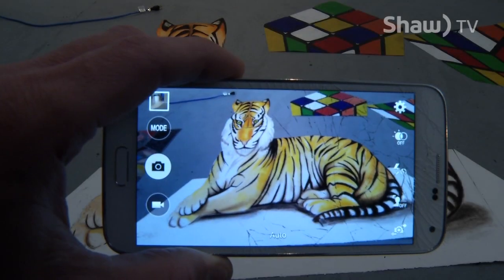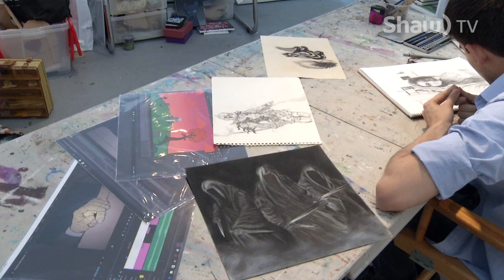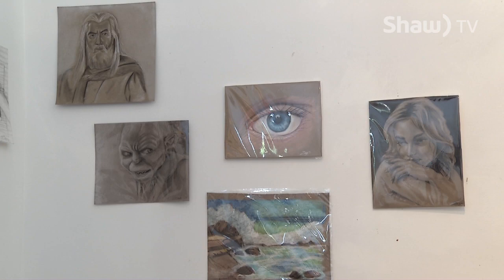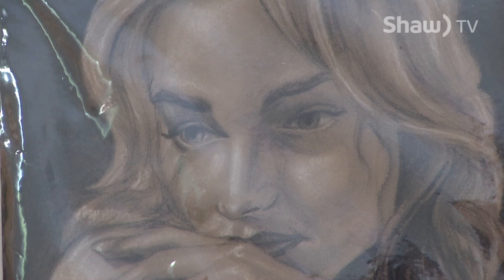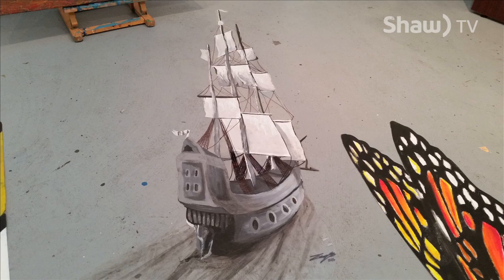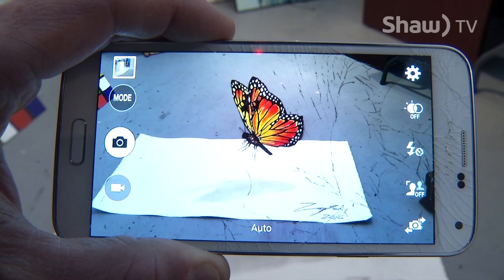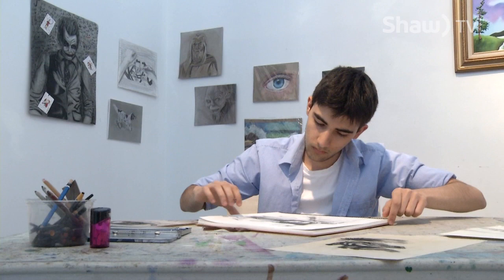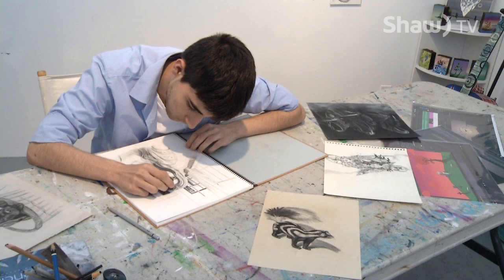Young Artist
Emmanuel “Zags” Aréizaga is a talented young artist in the Okanagan, who continues to push his artistic boundaries.  This has included work with 3D street art; creating images that come alive through the lens of a camera.